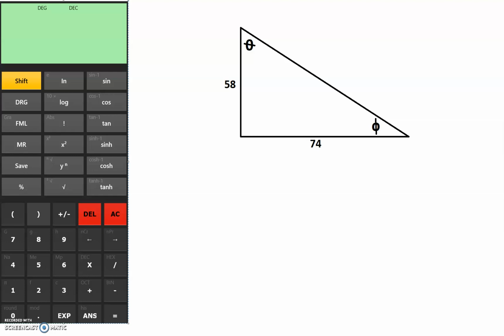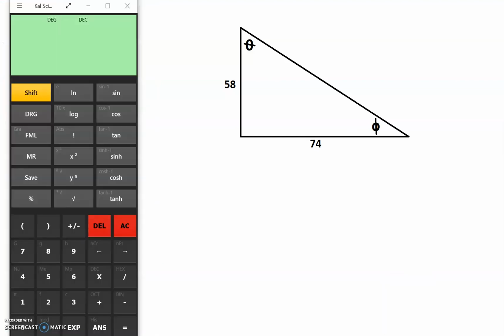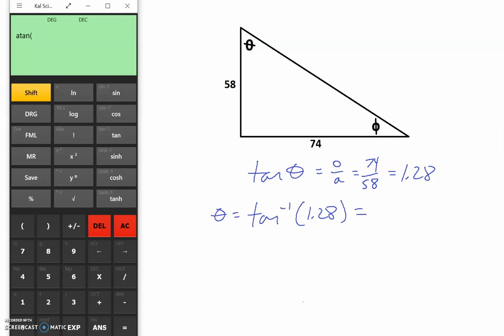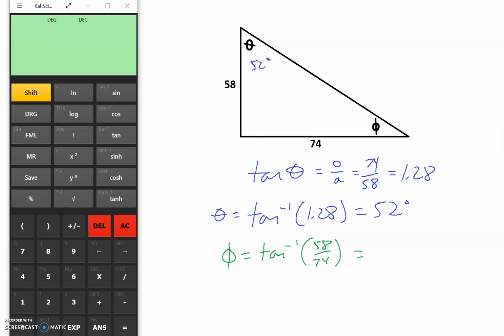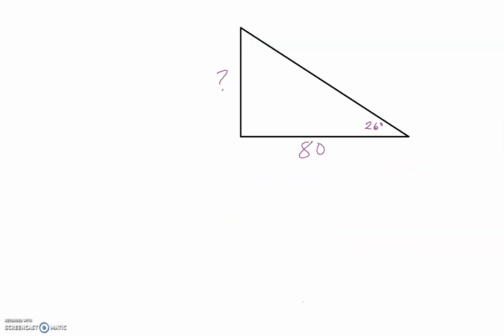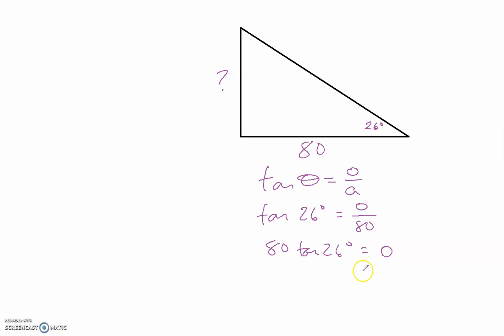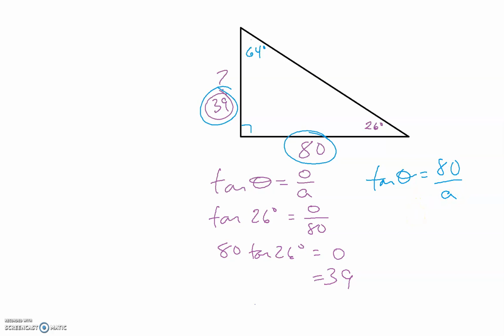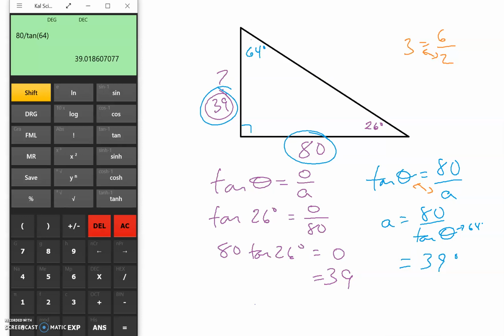10 Trig Vid 02 2